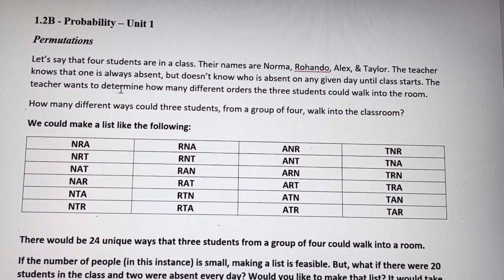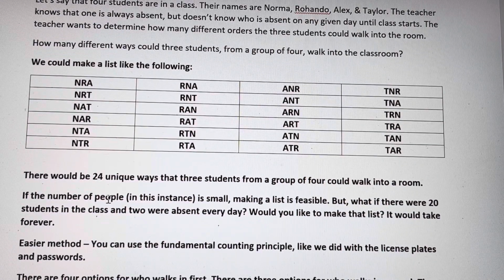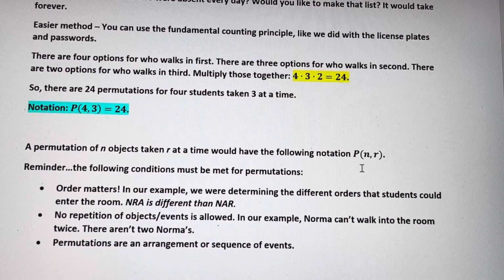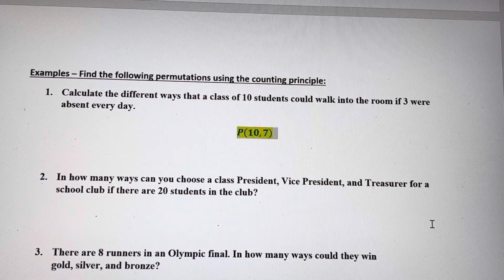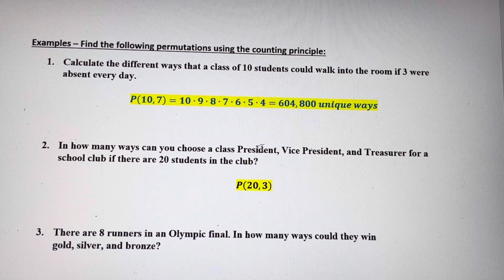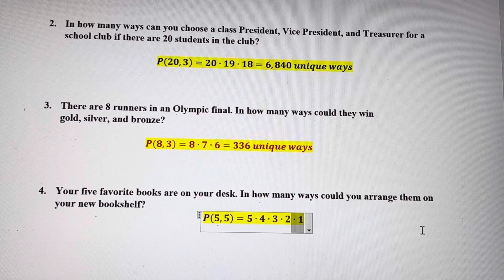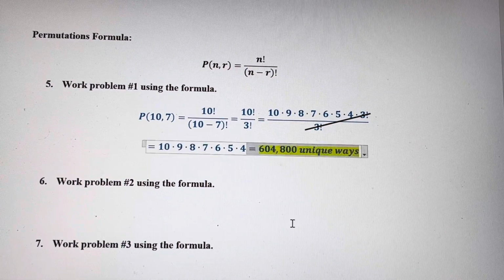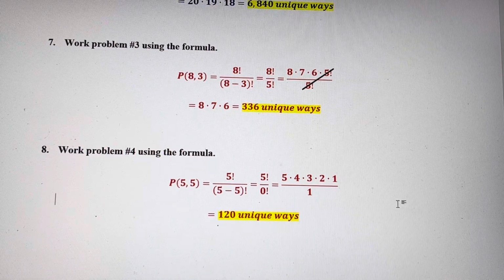Permutations - Evaluate/Calculate Permutations Using Counting Principle and Formula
In this video, we work four examples each.